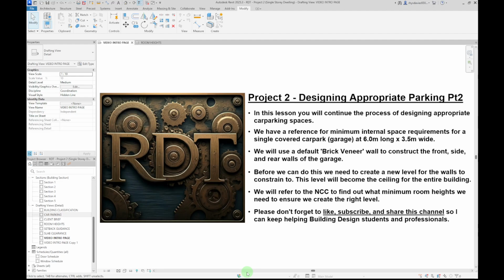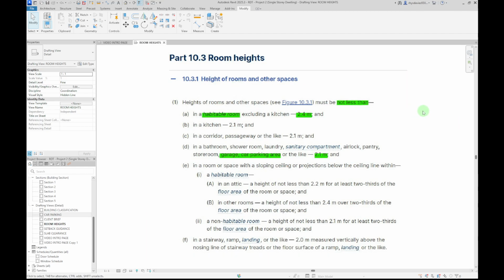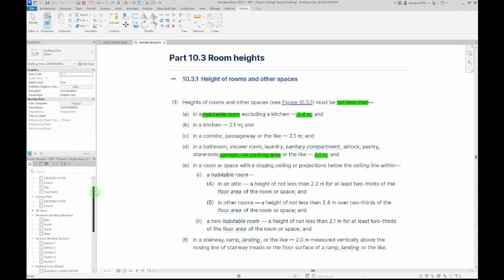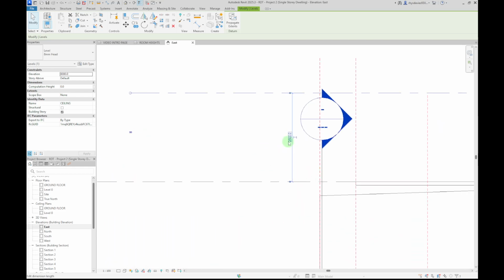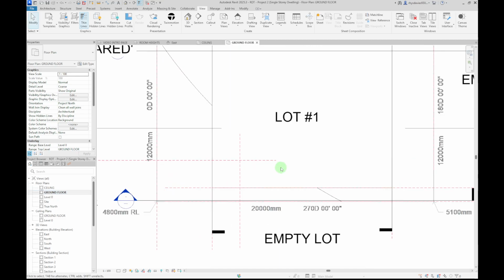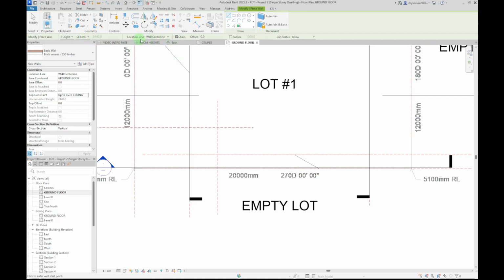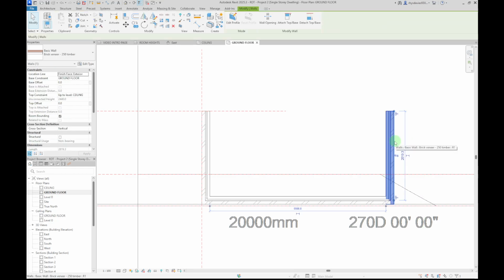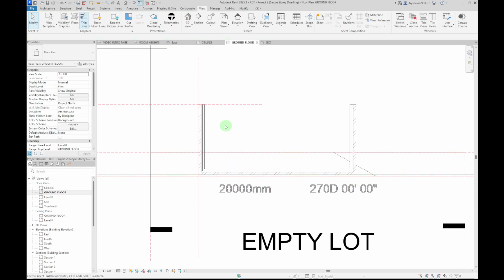Revit (Single Storey Dwelling) - Project 2 - Designing Appropriate Parking Pt2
In this lesson you will continue the process of designing appropriate carparking spaces.

We have a reference for minimum internal space requirements for a single covered carpark (garage) at 6.0m long x 3.5m wide.

We will use a default 'Brick Veneer' wall to construct the front, side, and rear walls of the garage.

Before we can do this we need to create a new level for the walls to constrain to. This level will become the ceiling for the entire building.

We will refer to the NCC to find out what minimum room heights we need to ensure we create the right level.